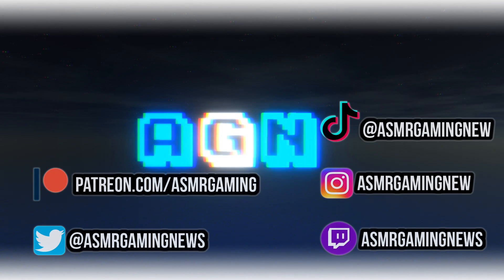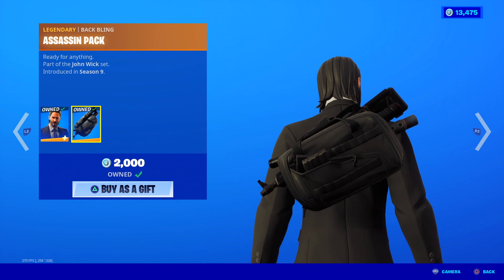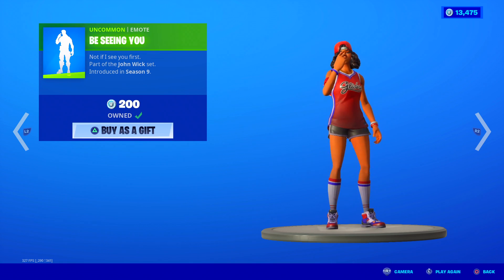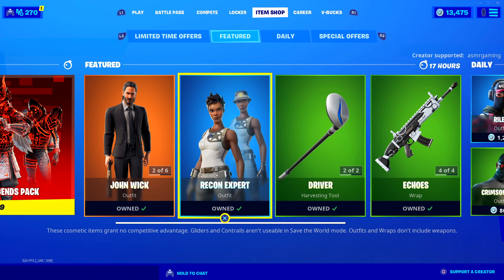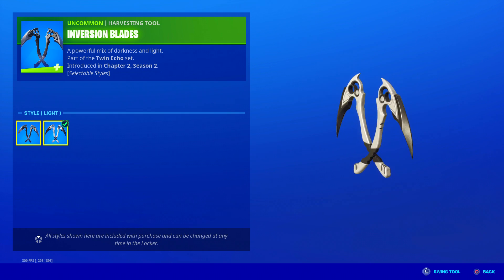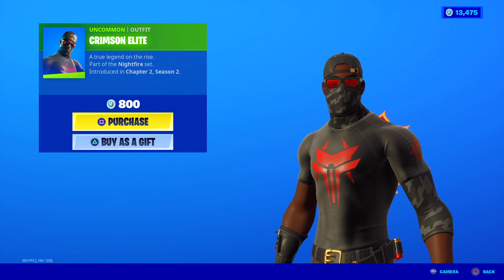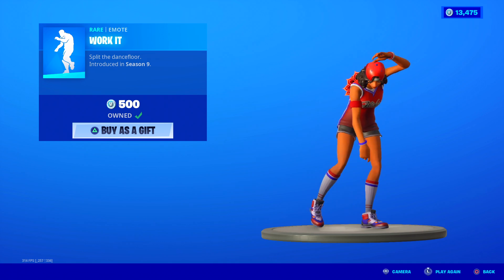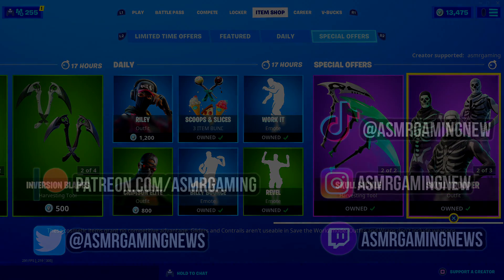ASMR | Fortnite John Wick Skin Set Is Back! Daily Item Shop Update 🎮🎧 Relaxing Whispering 😴💤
Fortnite Item Shop showcase right now today on October 10th or 10/10/20 Today on the item shop the John Wick skin returns!

Nintendo Switch Friend Code: 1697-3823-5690

*PC Specs*

➡️️ CPU: AMD RYZEN 7 2700X 8-Core 3.7 GHz (4.3 GHz Turbo) Socket AM4
➡️️ GPU: 8GB MSI GeForce RTX 2070 GDDR6 PCI-E DP/HDMI
➡️️ Ram Memory: 32GB (16GBx2) G.Skill Ripjaws DDR4 3200Mhz Memory
➡️️ Motherboard: MSI MPG X570 Gaming Edge WiFi (AMD X570, HDMI, Wifi)
➡️️ Cooling: AMD Wraith Spire Heatsink and Fan
➡️️ Optical Drive: 12X LG Blu-ray Player / 16X DVD+/-RW DVD Burner SATA
➡️️ OS: Microsoft Windows 10 Home 64bit
➡️️ PSU: 750watt EVGA SuperNOVA G3 Modular 80 PLUS GOLD CERTIFIED
➡️️ Networking: Onboard 1Gbit LAN
➡️️ Sound Card: Onboard HD 7.1 Sound